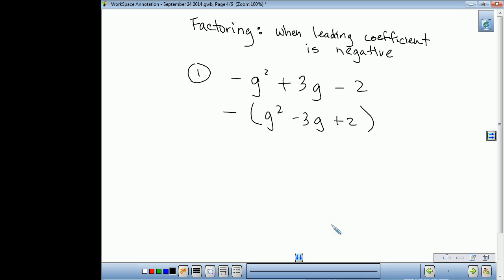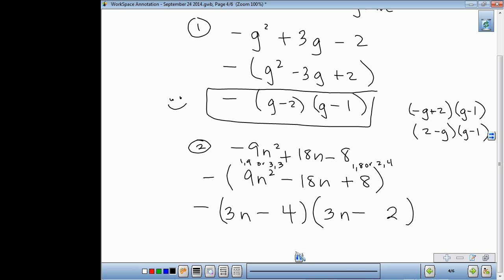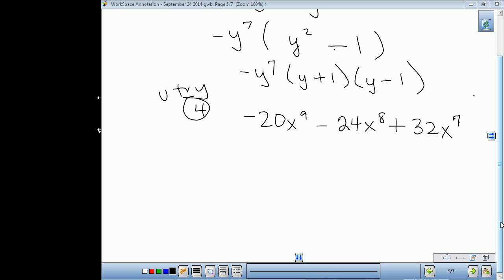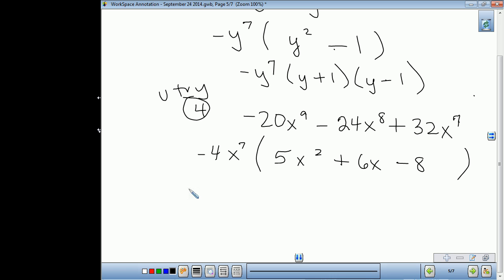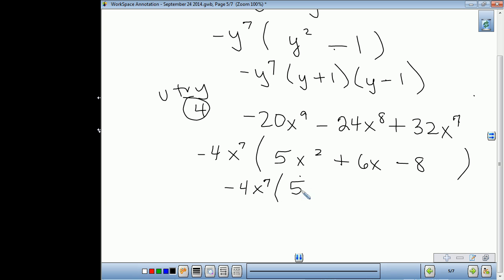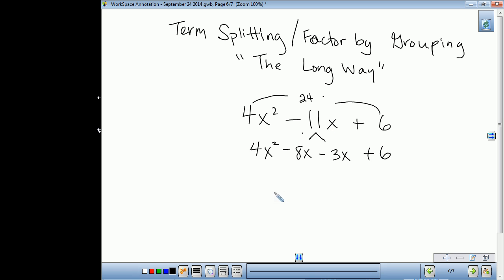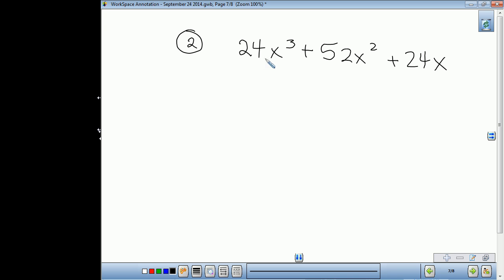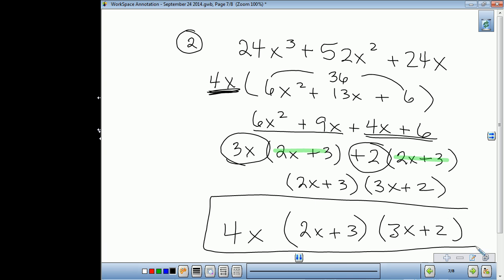AAGAA 9 24 14